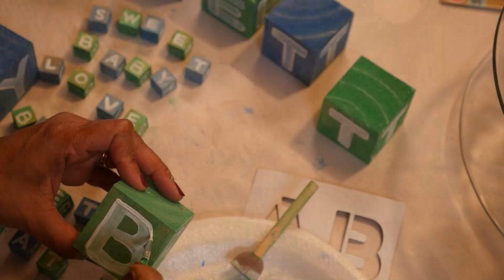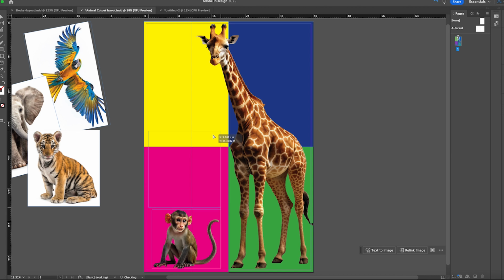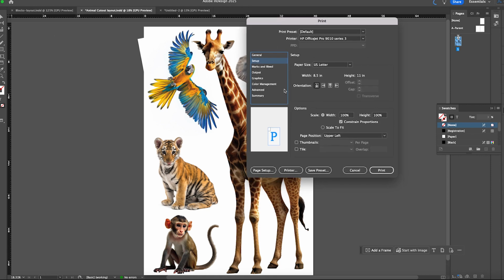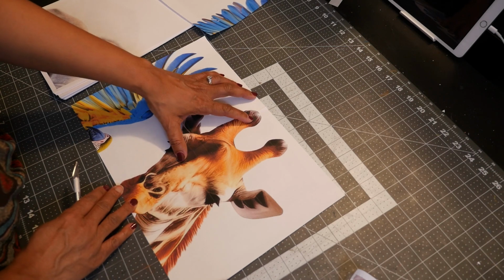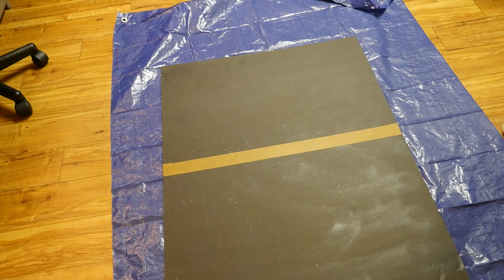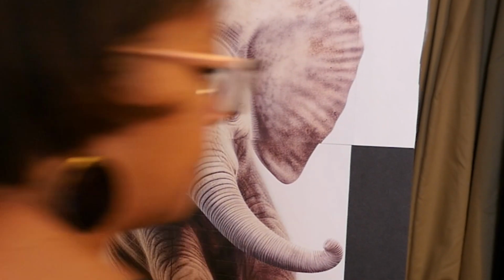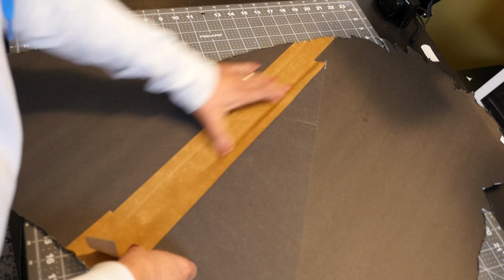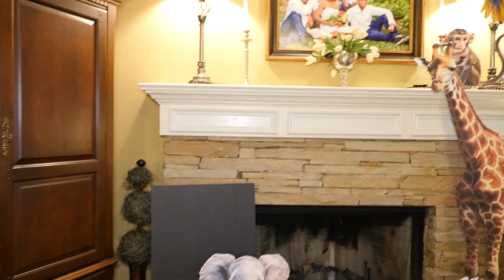Making Large Jungle Animal Cutouts For Parties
I'm making large jungle animal to decorate for my Jungle theme baby shower!

Shop our Etsy store where you can get some of the items made on this show!!

YHAH Products
YHAH eBooks
YHAH DIY Project Pieces
Crafting Supplies

Your House A Home Metallic Multi-Surface Acrylic Paint Set!